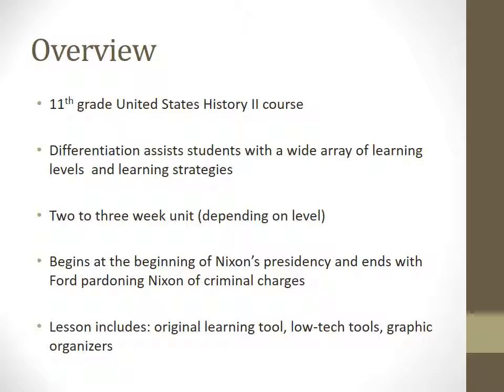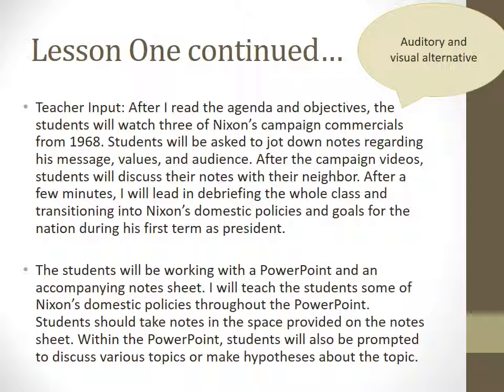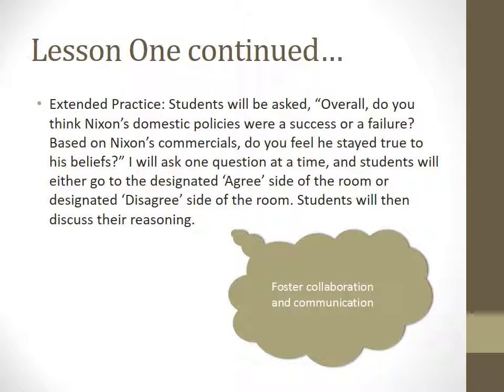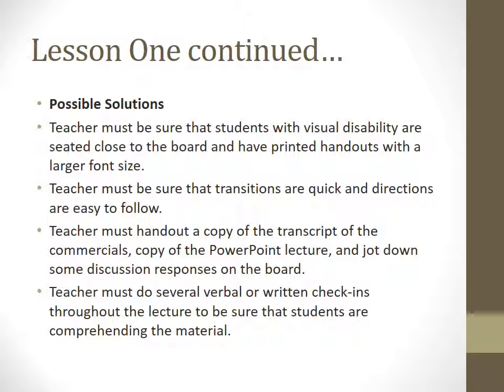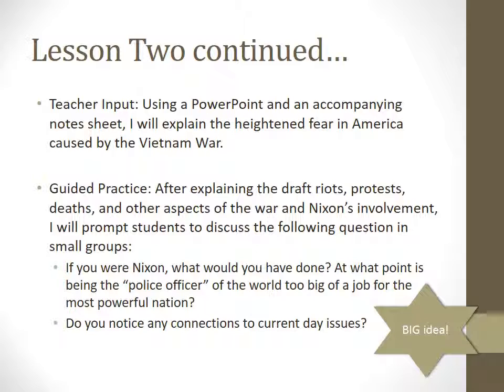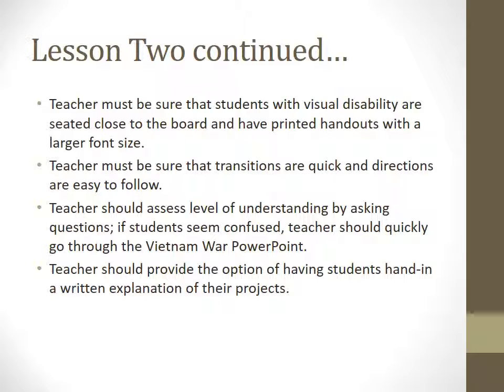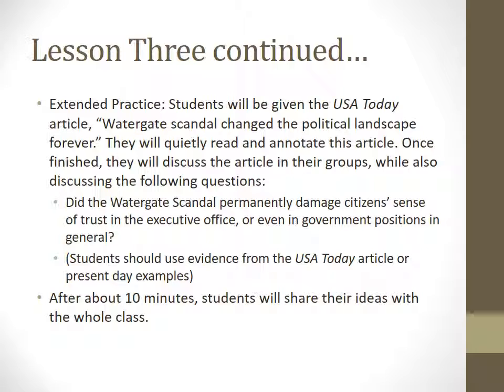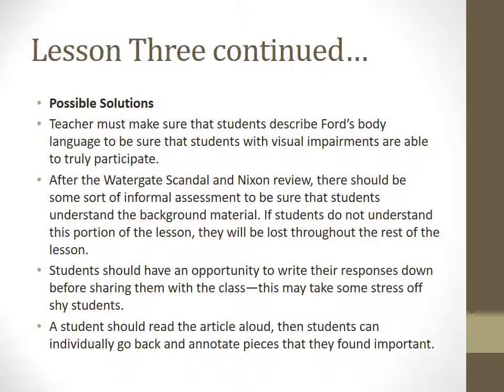Unit Video 1MelissaPharm